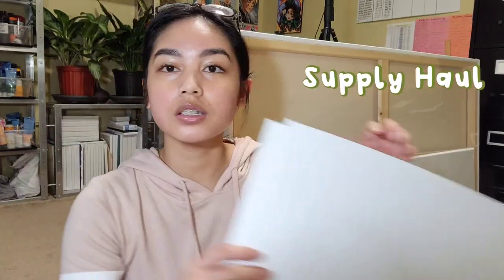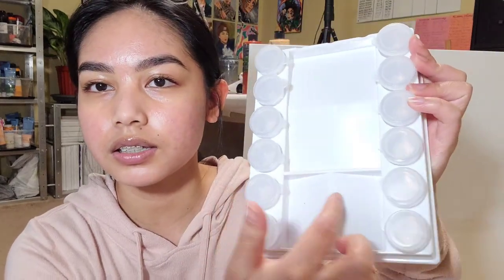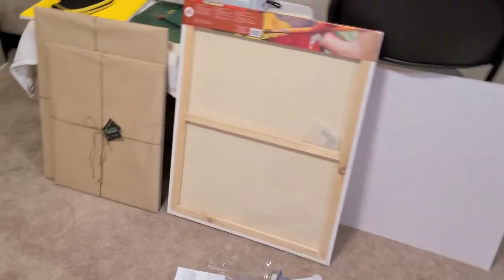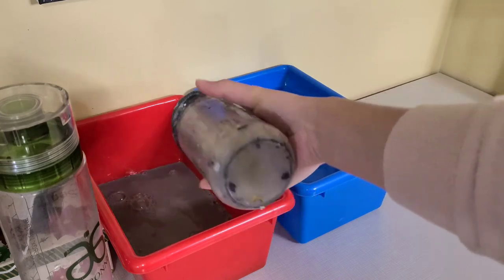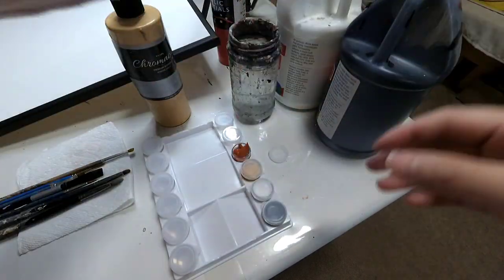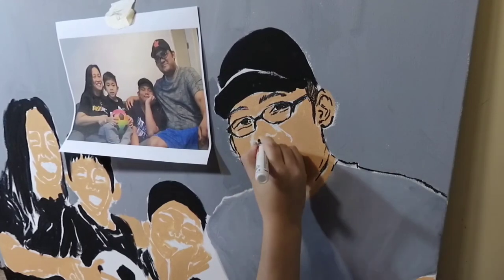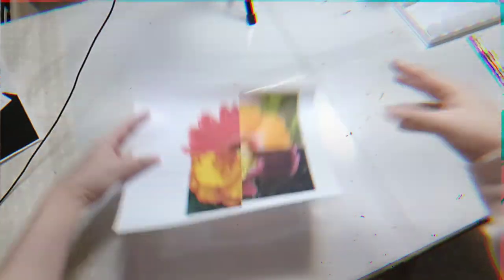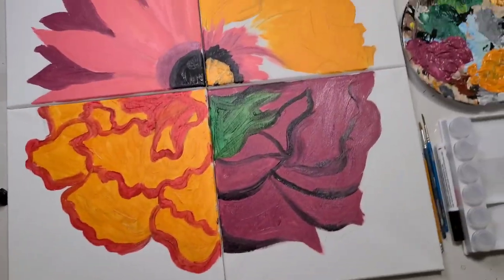ART VLOG🎨 (Painting EXO's Lay, Supply Haul, Walking outside, Studio clean-up, using my new palette)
This video was basically just a day of me painting, checking out my new supplies, organizing my studio, walking outside and doing painting orders!

I love the new palette I bought- it was only 3$ and it has some storage containers attached to it!

What does your day look like as an artist? I'd love to know!

TIMESTAMPS:
Supply Haul- 0:26
Studio Clean-up- 2:33
Where to buy artworks- 3:02
Water bucket hack- 3:14
Studio set-up- 4:07
EXO's Lay- 4:51
Big family painting- 5:24
Walking outside- 6:22
Flower painting- 7:01